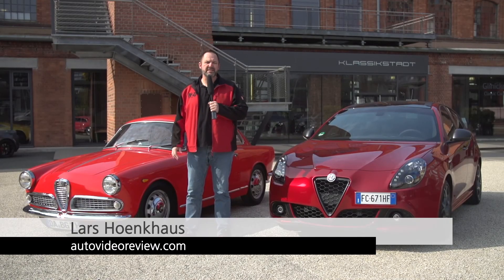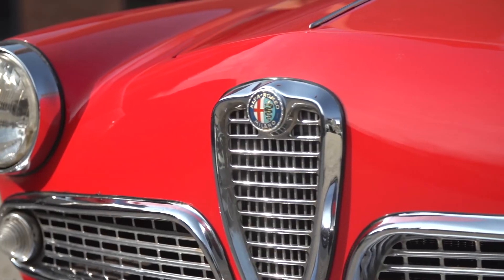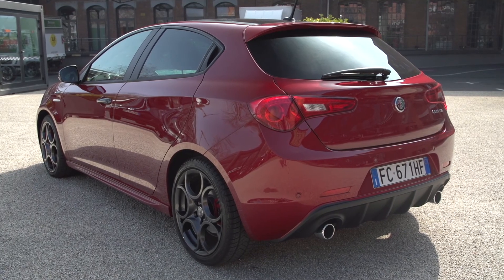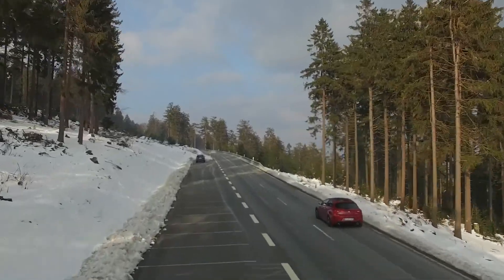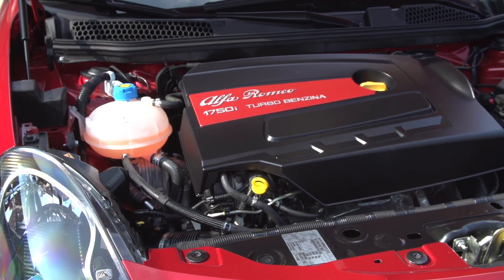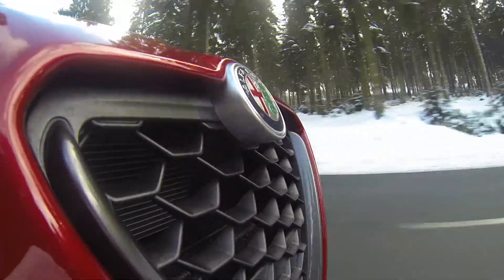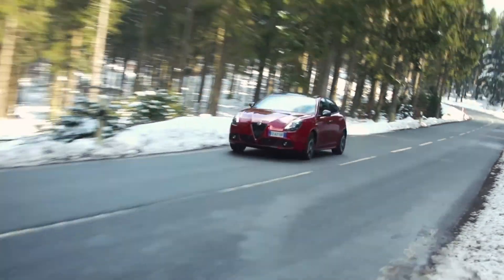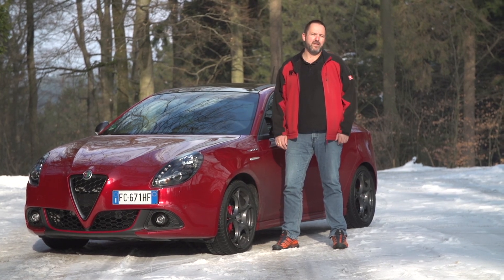CAR REVIEW: 2017 Alfa Romeo Giulietta Veloce Test Drive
Specifications:
Engine - 1.8-litre (1,742 cc), 4-cylinder, turbo petrol
Transmission - 6-speed dual-clutch, FWD
0-100 km/h - 6.0 seconds
Top speed - 244 km/h (151 mph)
Fuel consumption - 9.5/5.2/6.8 l/100km urban/extra-urban/combined